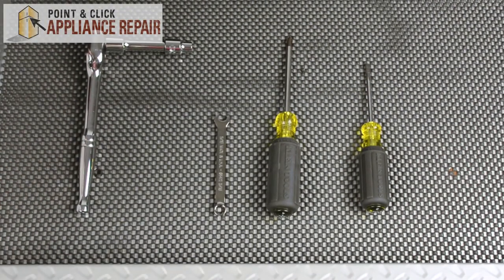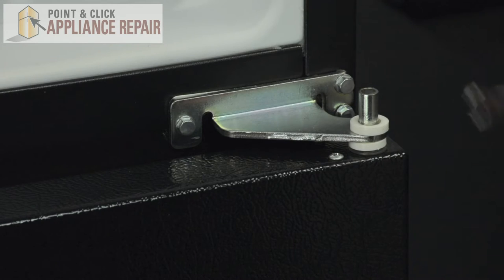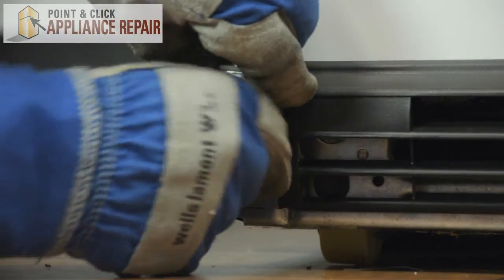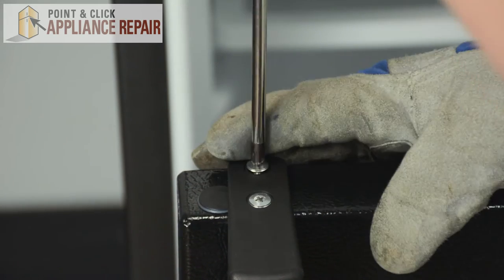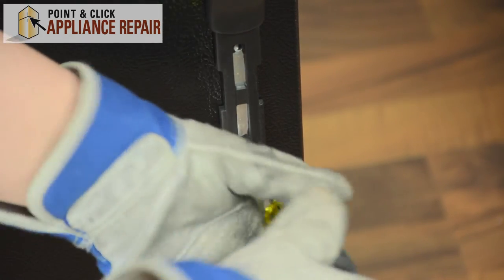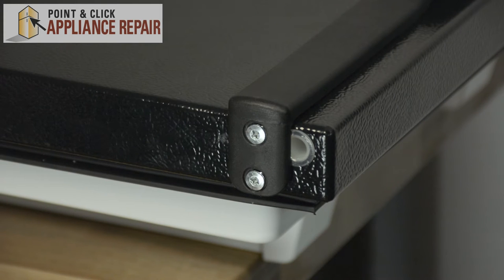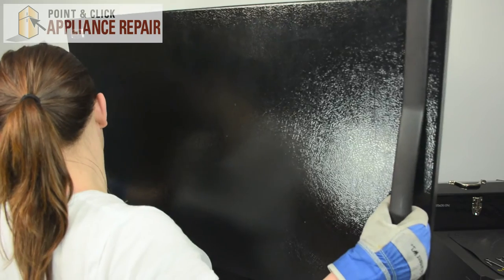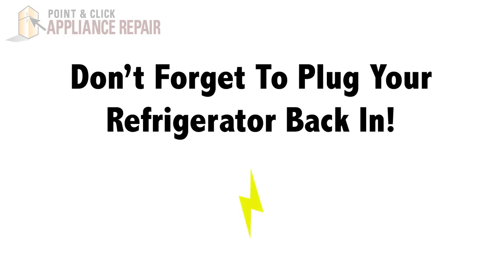Reversing Your Refrigerator Door Swing - Top-Freezer Refrigerator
Cherylin from Point and Click Appliance Repair will take you through the guided step by step instructions that show you how to reverse the swing of the refrigerator doors on a Maytag (Whirlpool) Refrigerator (model number M1TXEGMYB01).

Tools Needed:
5/16" socket wrench
small 5/16" wrench
Phillips head screwdriver
Flathead screwdriver

Step-by-step how-to instructions for removing the doors on a Maytag (Whirlpool) Refrigerator (model number M1TXEGMYB01)

1. Unplug Refrigerator
2. Remove hinge cover
3. Unscrew top hinge bolts and remove
4. Lift up to remove freezer door
5. Loosen side bolts on center hinge and remove single bolt
6. Slide center hinge out from side bolts
7. Lift up on door to remove
8. Unscrew bolts on bottom hinge to remove
9. Shift grille to over side
10. Place bottom hinge on other side and screw in bolts
11. Remove space holders  from new hinge side
12. Remove refrigerator handle trim
13. Remove three handle screws to release handle
14. Transfer to new side of fridge
15. Place space holders in old holes
16. Transfer bracket on bottom of door to other side
17. Replace and tighten old screws for center hinge
18. Loosen side bolts and remove single bolt
19. Place center hinge on top of door with spacers
20. Place the fridge door on the bottom hinge
21. Slide center hinge behind side bolts and screw in single bolt.
22. Tighten side bolts
23. Remove screws on freezer door handle to remove
24. Shift bracket on bottom of door to the other side
25. Move brand emblem to other side of door
26. Place door handle on new side and screw in screws
27. Remove space holders for top hinge and transfer to old side
28. Place fridge door on center hinge
29. Place top hinge and screw into place
30. Place hinge cover
31. Plug in refrigerator